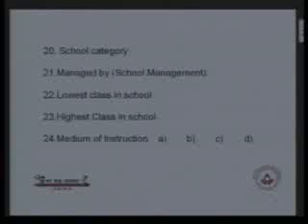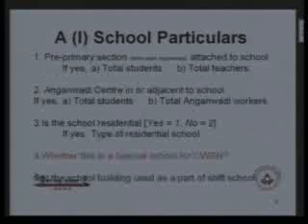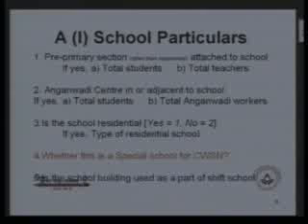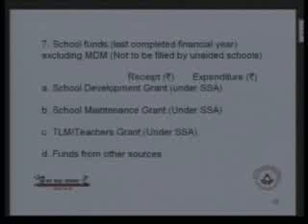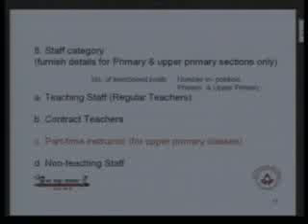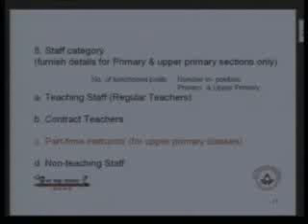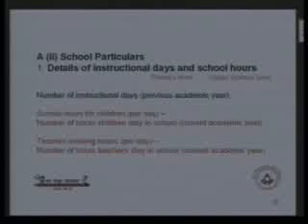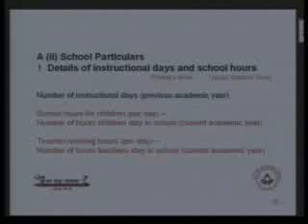English Modified-DISE-Data-Capture-Format-2010-11-by-Naveen-Bhatia-Part-II-september27-2010.flv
Presentation on DISE Modified Data Capture Format 2010-11 by Shri Naveen Bhatia through EDUSAT on September 27, 2010 at IGNOU, New Delhi.